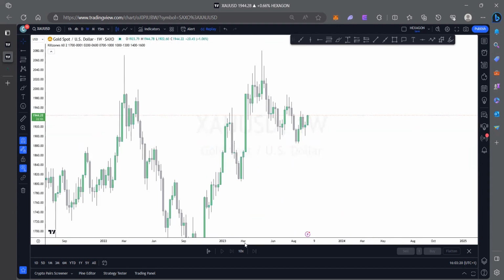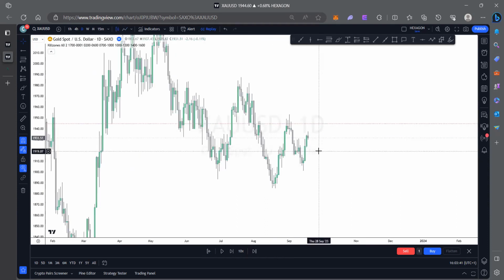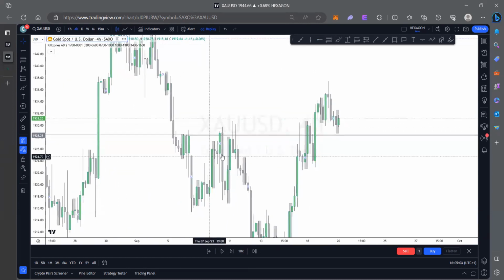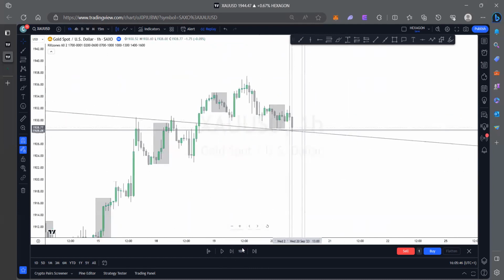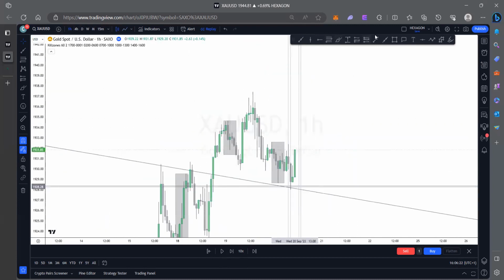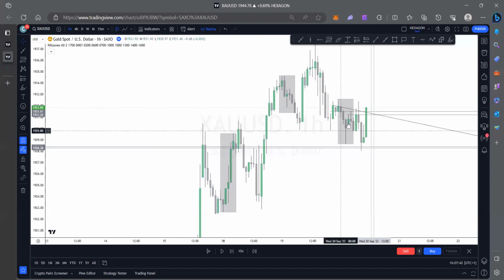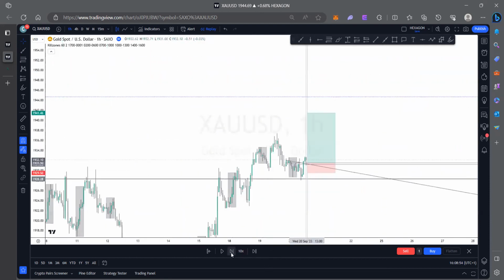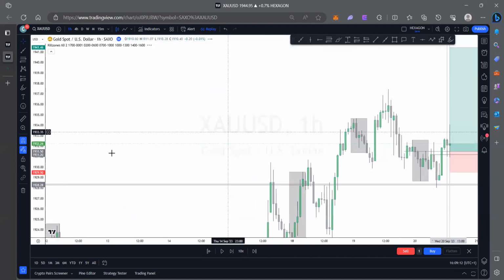TRADING GOLD HOURS BEFORE FOMC NEWS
I explained the rationale behind the gold buy I took hours before the FOMC news release.